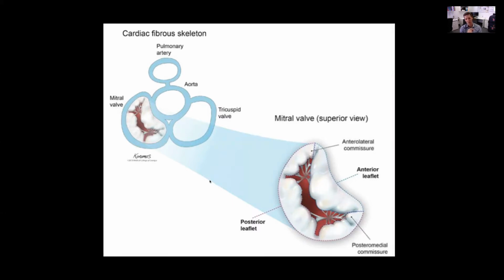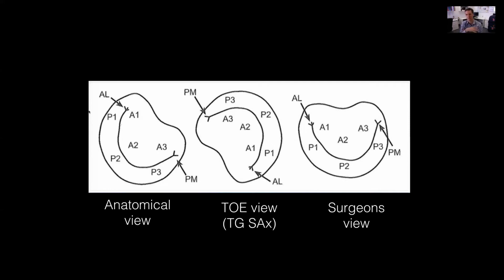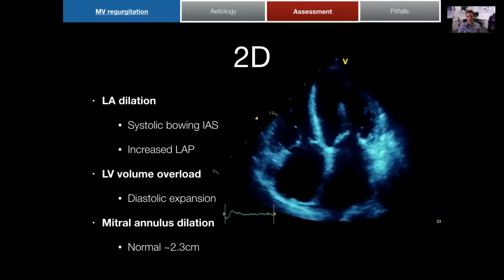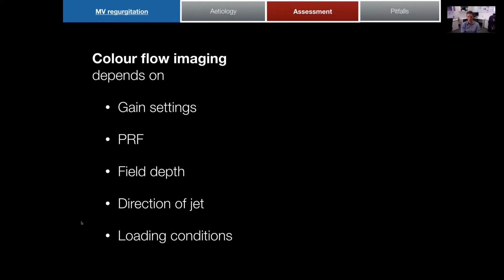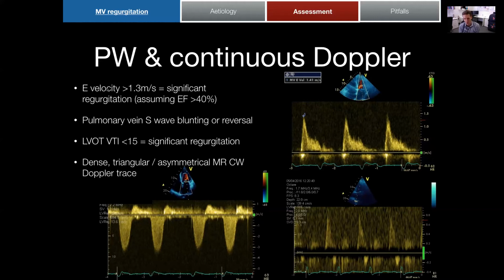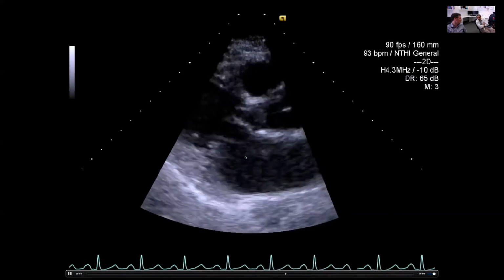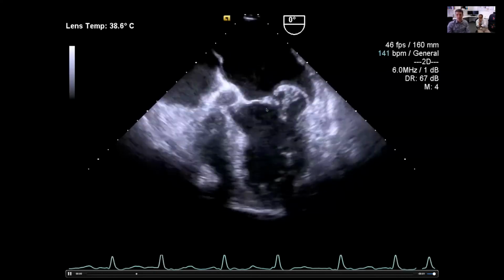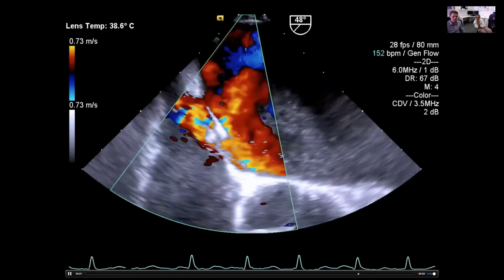Mitral Regurgitation 1